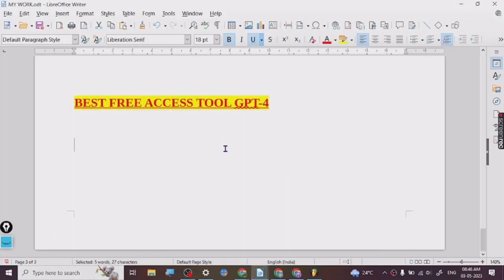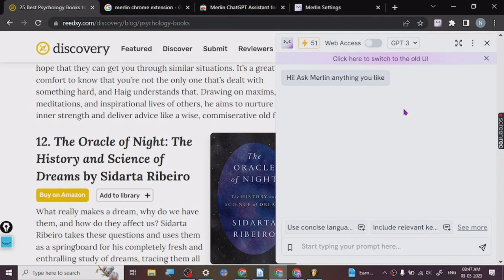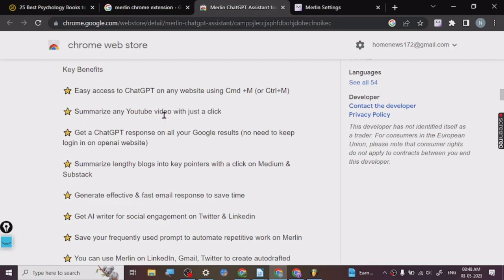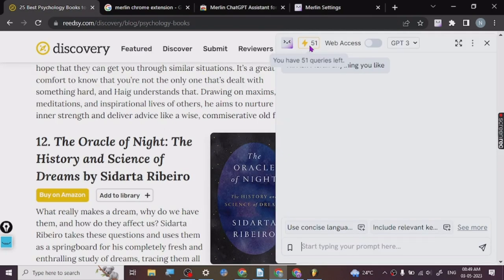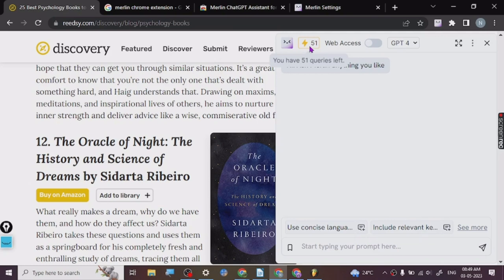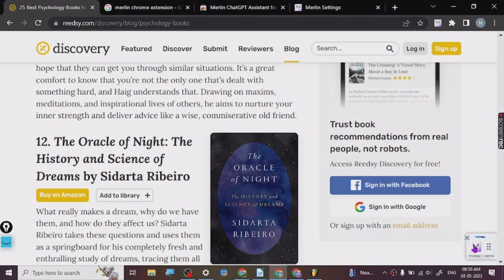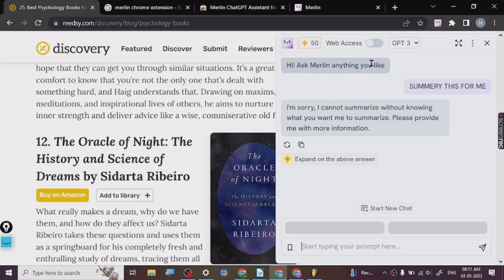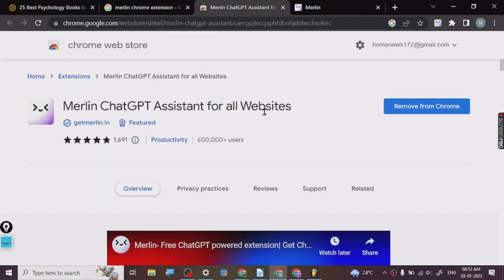🚀🚀 BEST CHAT GPT 4 FREE ACCESS TOOL 🚀🚀